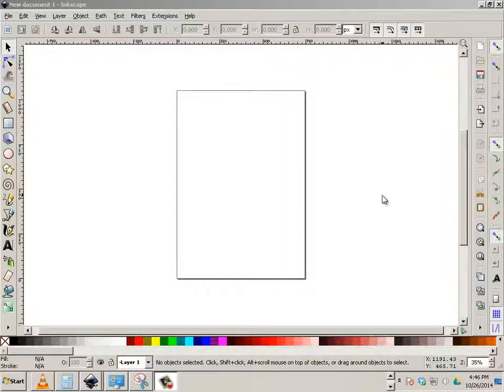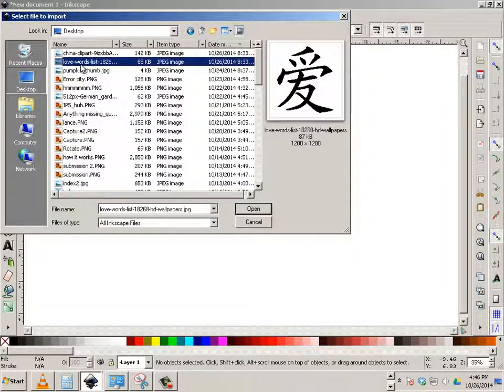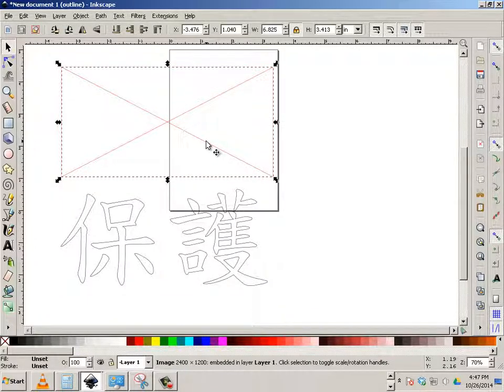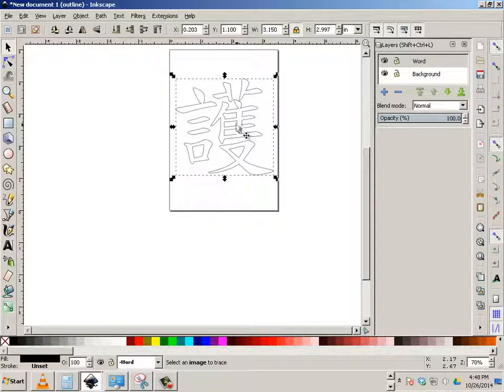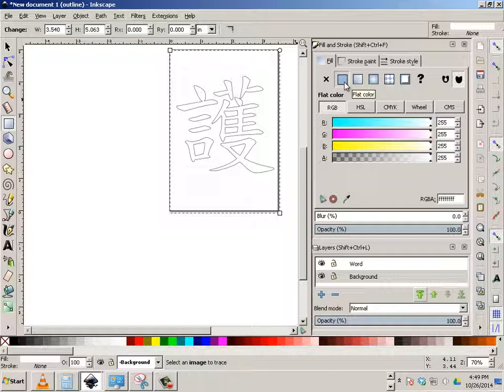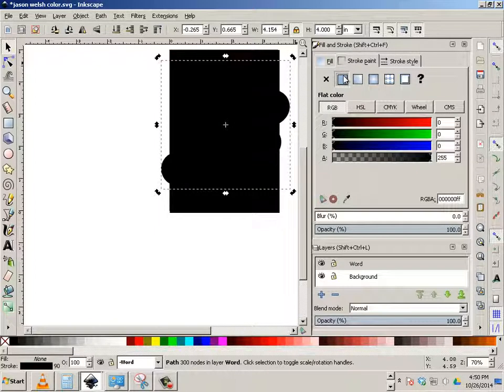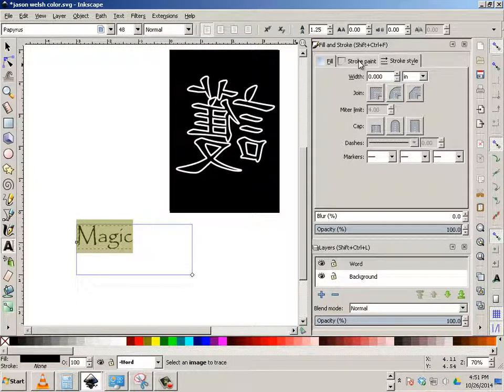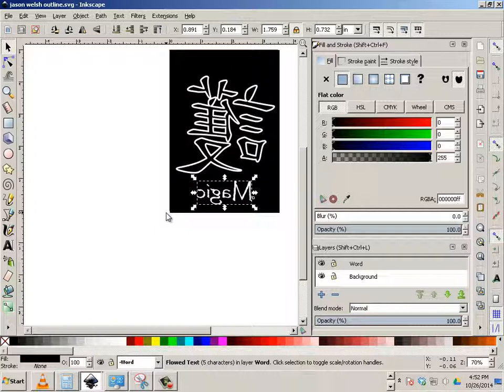Laser Engraved Rubber Stamp in Inkscape